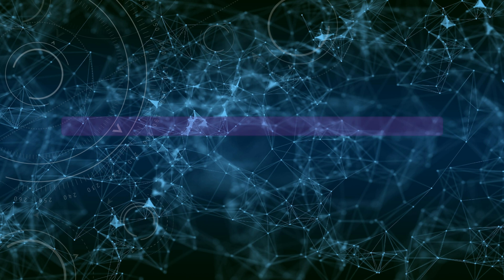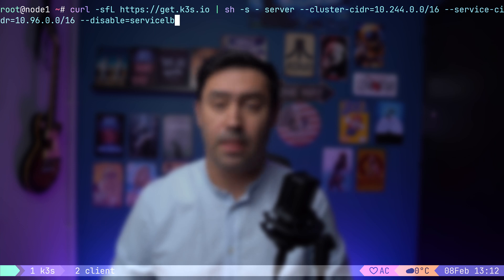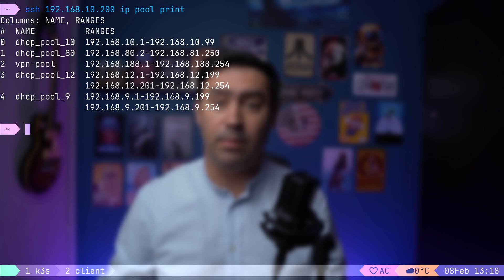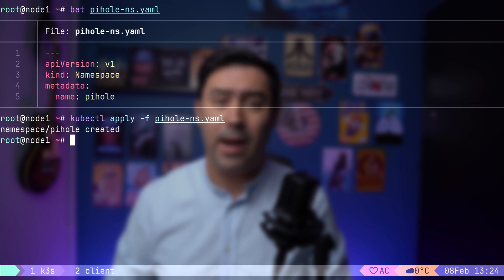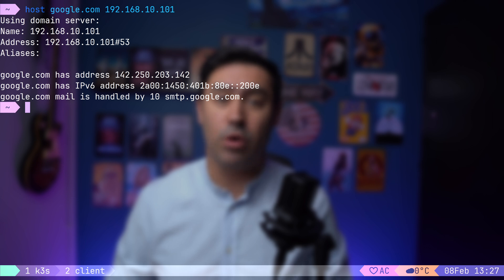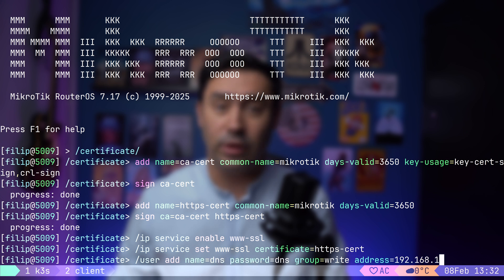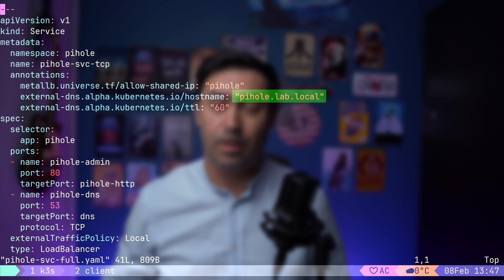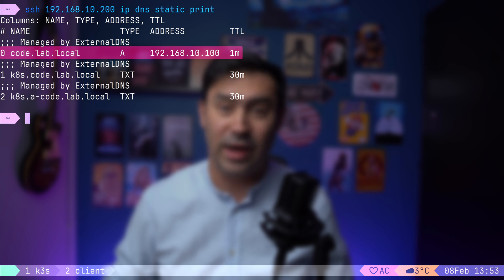K3s Homelab: MetalLB, MikroTik & ExternalDNS! (PiHole, Code Server)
Hello and welcome back to the channel! In the last video, we built a homelab server using K3s and exposed applications to the internet with CloudflareD. But what if you want to expose services *inside* your local network? That’s where MetalLB and ExternalDNS come into play. In this video, we’ll use MetalLB to allocate IPs for local services and automate DNS updates with ExternalDNS. To demo those concepts, we’ll expose Pi-Hole DNS and Visual Studio Code to our local network. Let’s dive in!

Key Concepts Covered:

* MetalLB: Load balancer implementation for Kubernetes on bare metal.
* ExternalDNS: Automates DNS record creation and updates for Kubernetes services.
* K3s: Lightweight Kubernetes distribution.
* Pi-Hole: Network-wide ad blocker and DNS sinkhole.
* Traefik: Modern HTTP reverse proxy and load balancer that makes deploying microservices easy.
* Code Server: Run VS Code on any machine with a web browser.
* MikroTik: Router configuration for local DNS.

Chapters:
00:00 Introduction
00:44 Solution architecture
02:35 K3s installation
03:53 Setting up MetalLB (Layer2 mode)
06:13 Pi-Hole installation
09:01 DNS automation for local resolution
09:49 Mikrotik configuration
11:10 External-DNS install
12:33 External-DNS demo
13:53 Exposing Code Server via Ingress

Solution Architecture:

We'll be using a flat network (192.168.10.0/24) for simplicity, but discuss the benefits of using VLANs for better isolation and security.  Our setup includes a MikroTik router (DHCP & DNS), a K3s homelab server, and a client machine. We'll reserve a specific IP range for MetalLB to avoid conflicts with DHCP.

Commands and configuration files used in this video are available in the GitHub repository linked above.

Your support helps me create more content like this.